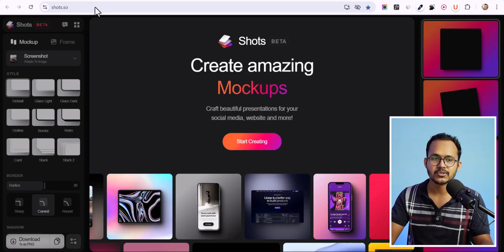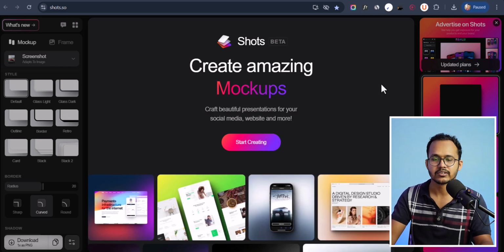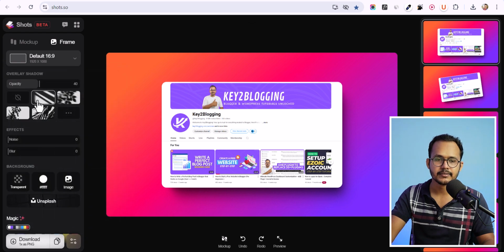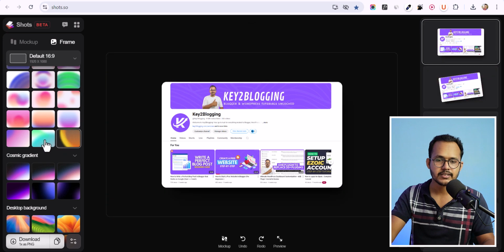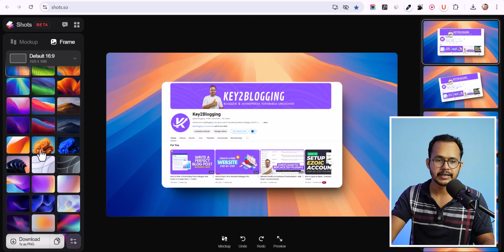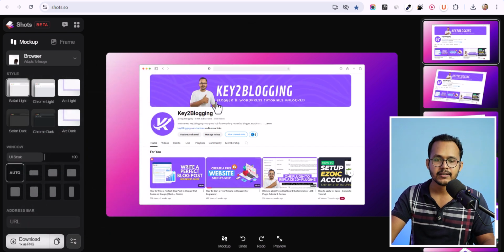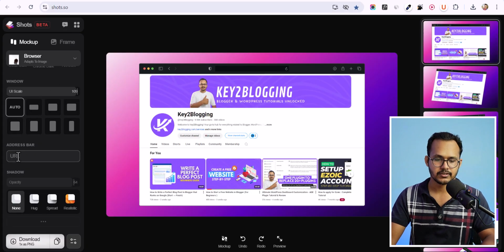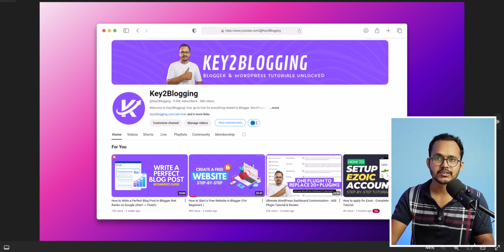Create Stunning Mockups & Screen Captures in Seconds! 🔥 Shots.so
In this video, I will show you how you can create Professional Mockups for your Website, Social media or Online store. Here we are going to use a free website called shots.so

Shots.so is a design tool that allows you to create mockups quickly and easily for social media, websites, and other presentations. You can drag and drop images into pre-made layouts, customize backgrounds, and export the final design for various platforms.

The platform offers a variety of hand-picked background packs and easy editing options, making it a time-saving solution for designers.